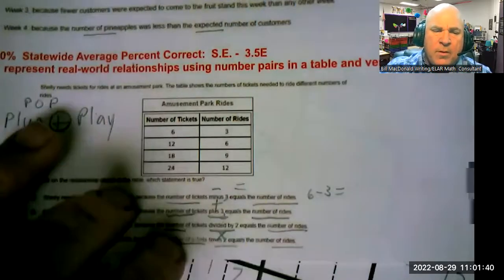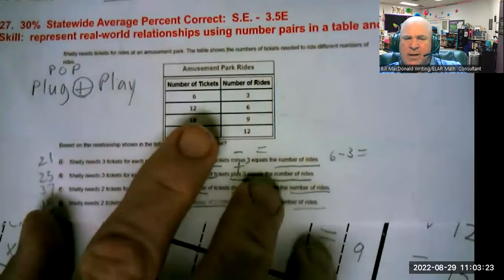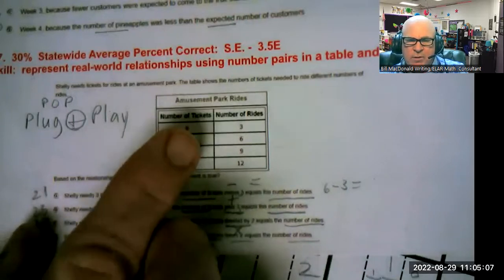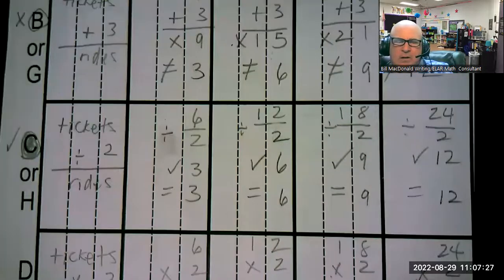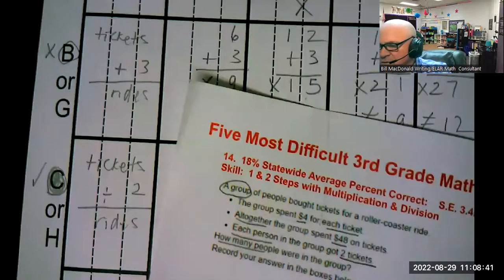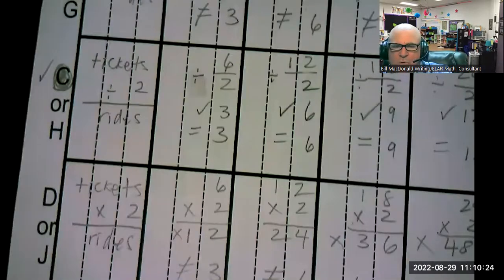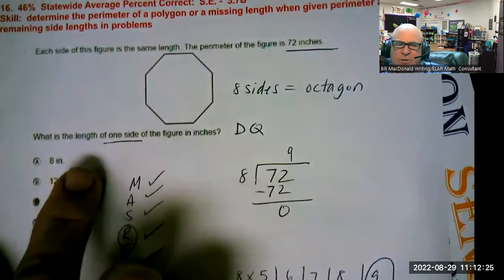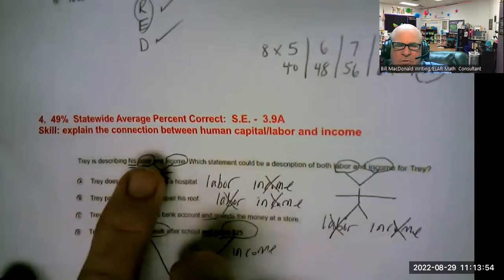POP Strategy for Operations 37%, 1 Side When the Perimeter is Given 46%, & Labor AND Income 49%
Welcome to Come On Sense Math. Home of the Most Practical, Applicable Student Friendly Math Page in the World!

Three of the Five Most Difficult 3rd Grade Math Problems from the 2022 Spring Test:
#27  30%  Student Expectation 3.5 E
Skill/Strategy:  POP  - Plug Operation Play Strategy for Checking the Relationship Between Multiple Numbers in a T - Chart

#16  46%  Student Expectation 3.7B
Skill/Strategy:  Determining the Length of ONE Side of a Shape when the Perimeter is Given BUT the shape is not named

#4  49%   Student Expectation 3.9A
Skill/Strategy:  Using a Stickman Technique Between Labor AND Income